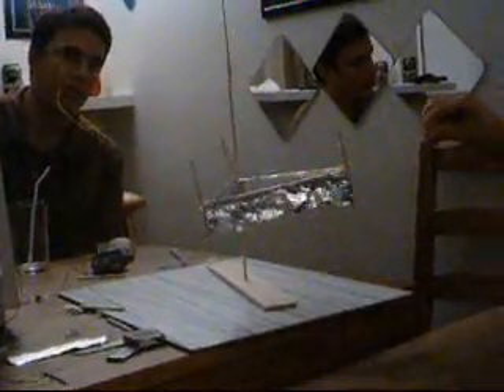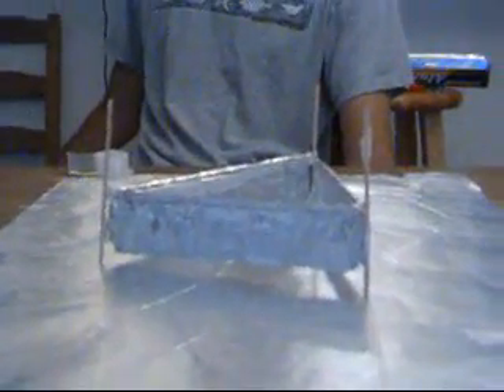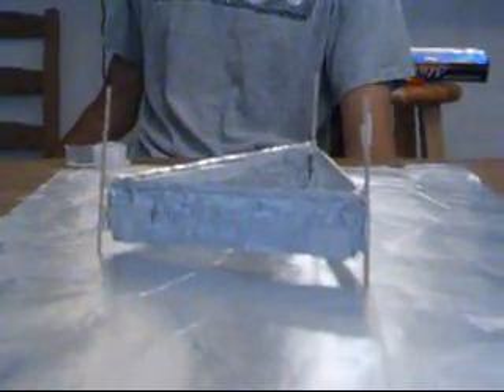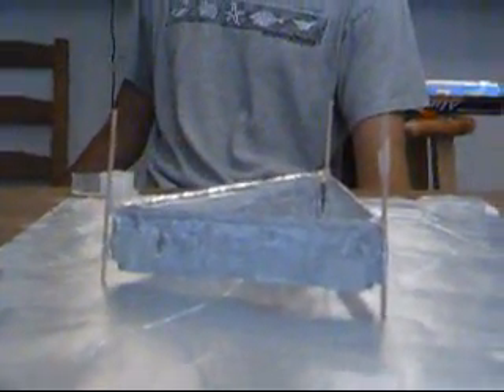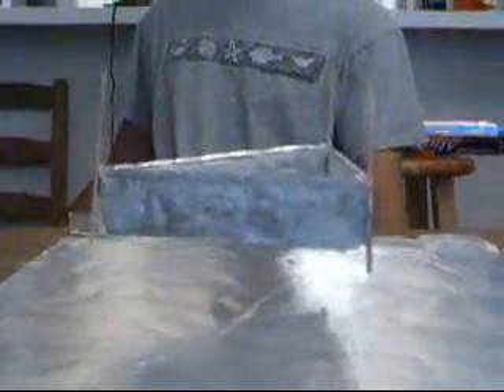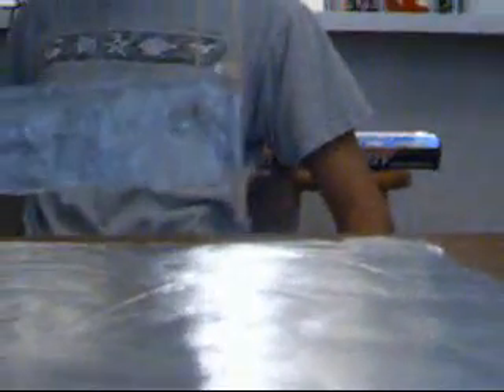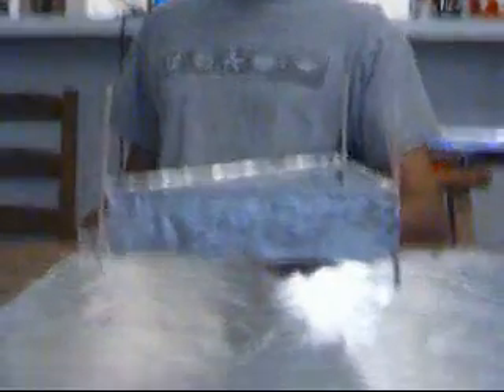Ion Wind Lifter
HOW IT WORKS:
The simple explanation:
you have a two terminals with a 25k volt potential across them. The air near the tiny "corona" wire turns the air around it ionic. This newly charged ion air, then rushes towards the aluminum skirt (which is at the opposite charge.)..this is the "ion wind". The moving wind, brings new air near the tiny wire, which again becomes ionic, and the whole cycle repeats.

The more complicated explanation:
The two terminals have a 25k V potential between them. One of the terminals is MUCH smaller than the other. Thus, if since both are charged to the same level, the small wire will have a MUCH steeper electric field gradient around it, than the aluminum skirt will (its electric field gradient is smoother). So, in sum, the smaller wire rips ions (because of its steep electric field gradient) far more fast and readily than the aluminum skirt does. So there is a surplus of ions around the top of the craft, these ions don't stick around long, and rush towards the bottom skirt immediately. This is the "ion wind". The whole cycle repeats...and voila..lift/thrust.
NOTE: it does NOT matter if you change the top to negative, and the bottom to positive, or vice versa, you still get ion wind going downward. The ion wind is created by the smaller wire being able to rip ions more readily than the skirt, and it is independent of charge.

A MESSAGE TO THOSE WHO THINK ITS NOT ION WIND:
it's not "anti-gravity"...or "electrogravitics". all the internet scholars need to stfu, it's just ion-wind...it's a VERY normal thing in electromagnetic theory. It's just that someone arranged a ion wind generator in the shape of a hovercraft, and now ever 13 year old and 45 year old non-physicist/non-engineers all think its a "UFO"!!! or btter yet...that it's "electrogravitics"..hahahah.

So, no...don't tease yourself there is no government conspiracy, life is much more boring that you suspect...it's just ion win.

This thing does NOT work in a high-vacuum (that is, a chamber that has had nearly all the air molecules sucked out). High-vacuums are VERY hard to create, and usually only physics labs have them. But guess what? some physcists/engineers went ahead and used their highly sophisticated equipment to show that lifters do not, in fact, work when there is no air around to be charged. .so no, its not "anti-gravity"...it really is just ion win.

and here is another link showing this "government supressed super secret technology" being used TO COOL FUCKING LAPTOPS...
(see! its really not that amazing when you take it out of the UFO configuration)

Now, if anyone wants to build one, just google it. There's ton of intructions online...but becareful to ignore all the 'anti-gravity' banters...its annoying.

If anyone wants to learn Electrodynamics and how this stuff all works, I highly reccomend this book:
(you can find a pdf copy on torrents sites...the book does require a good understanding of calculus, so make sure you know that well...it teaches you all the vector mechanics you need to know)